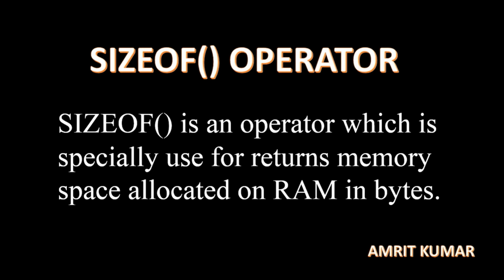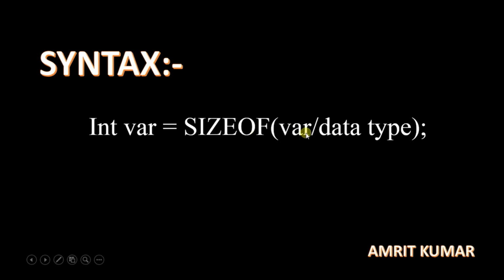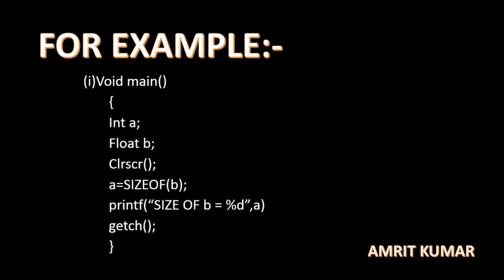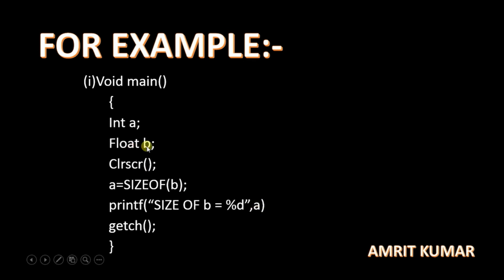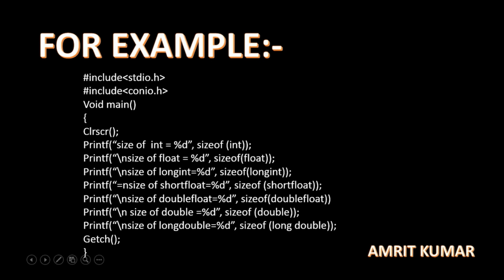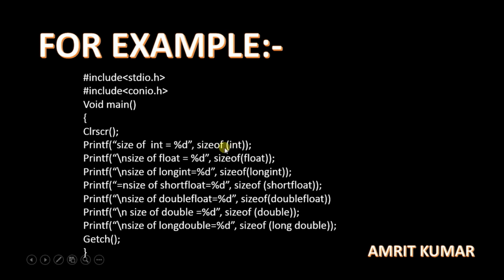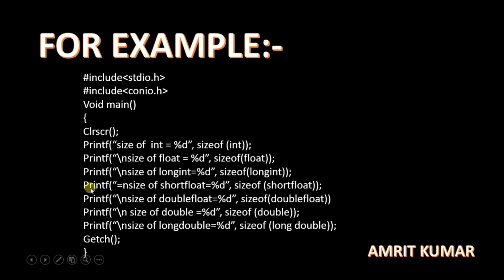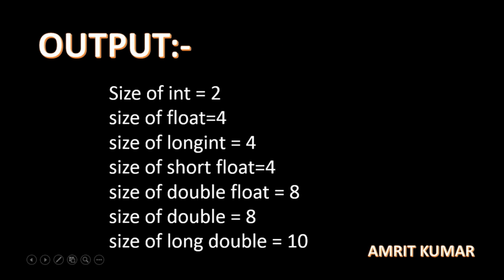#29 SIZEOF OPERATOR USED IN C LANGUAGE BY MR AMRIT KUMAR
IN THIS LECTURE WE WILL LEARN ABOUT SIZEOF OPERATOR USED IN C LANGUAGE AND MOST IMPORTANT PART ABOUT THIS TOPIC IS THAT ITS GOING TO HELP YOU TO FIND THE SIZE ALLOCATED ON THE MEMORY.